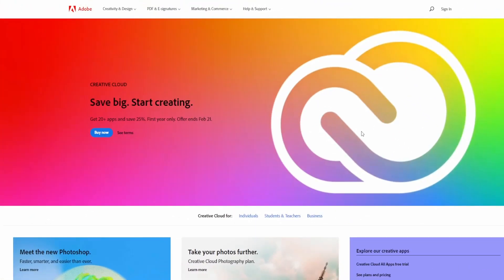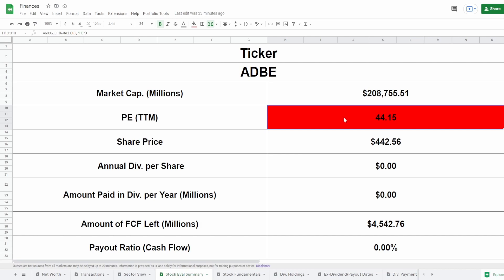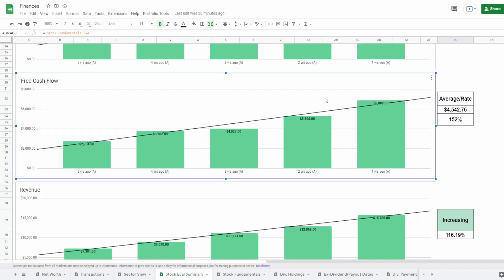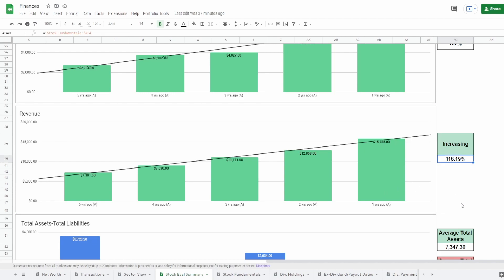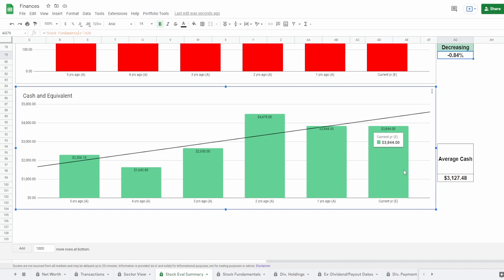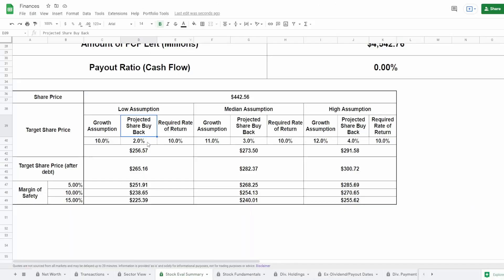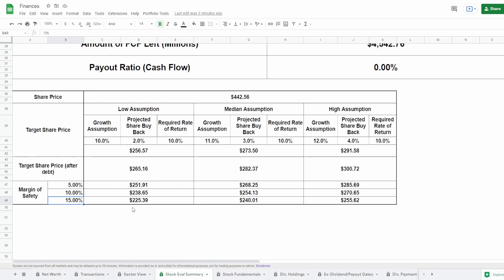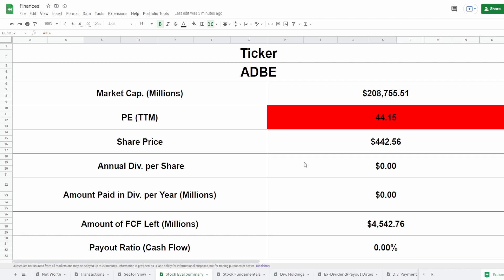Stock Analysis | Adobe Inc. (ADBE) | Massive Drop | BUY NOW?